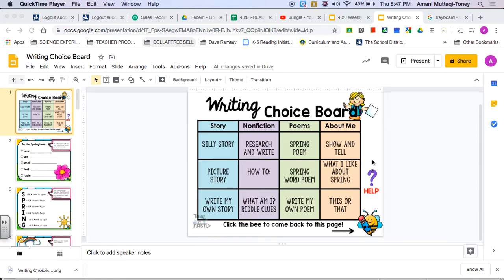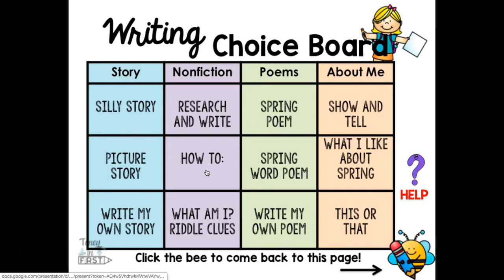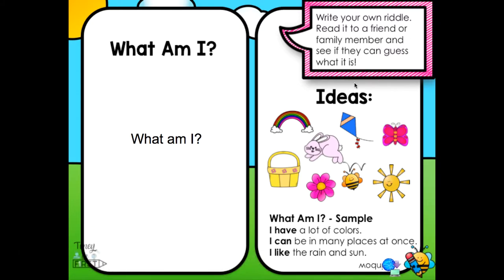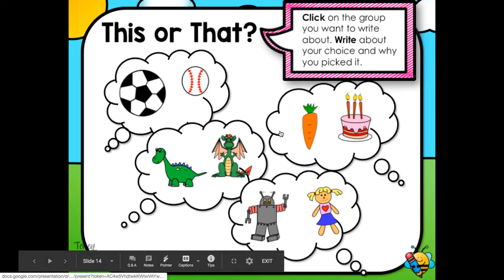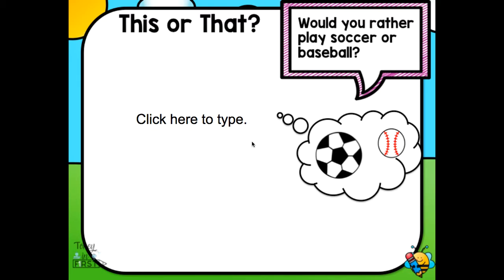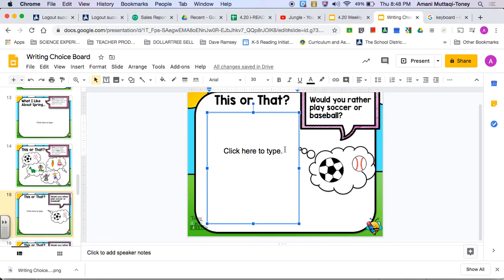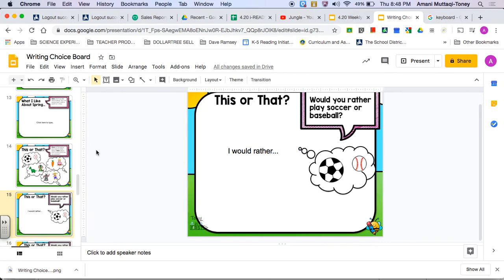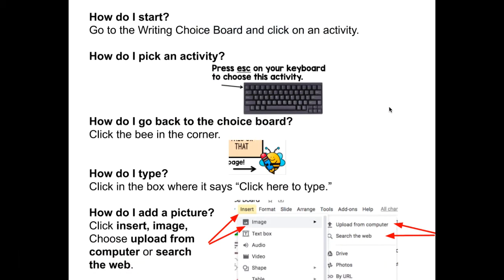How To Interactive Writing Choice Board for grades 1-3 ToneyinFirst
Here is a preview of how to use Interactive Writing Choice Board. You can purchase this by using the link here:

It is This Writing Choice Board is ready to assign to your students!! It has the activities built into the slide and students may click on a choice to bring them directly to the activity!! There is only one job you have to do when you download this resource: choose a video for the Research and Write slide. ALL instructions are included and it is SUPER EASY to upload any approved video from youtube without leaving Google Slides!

What's included?

12 CHOICES!

Stories

-Silly Story

-Picture Story

-Write My Own Short Story
Nonfiction

-Research and Write

-How To:

-What Am I?

Poems

-Spring Poem

-Spring Acrostic Poem

-Write My Own Poem

About Me

-What I Like About Spring

- 4 choices of This or That open ended writing

How do I assign this activity to my students?

Watch the video that pops up at "1:15"

What if my students aren't familiar with how to use Google Slides?

There is a step by step video on the first slide which shows them how to navigate the actions in the writing activities.

Will my students' editing ruin my original slide?

"Make a copy for each student" when you assign this activity! If you need more help, watch the VIDEO.

Can I add, delete or rearrange slides?

I highly discourage you to add, delete or rearrange slides because it will ruin the links in the slide. If you are familiar with editing Google Slides and hyperlinks, feel free to edit!

What if I want to change the directions on an activity?

Add a text box over any text on the slide since it is already locked in place. Remember to fill the text box with white to cover the text behind it! You can also use a white shape to block out any text you don't want.

How can I get more help with Google Slides?

I have some videos and tips on my page already for Google Classroom. I am also available to record any other help videos that may come to mind.